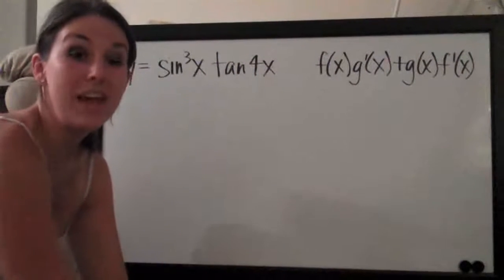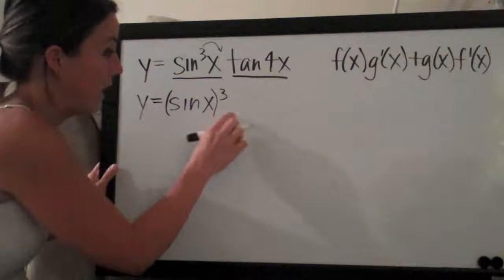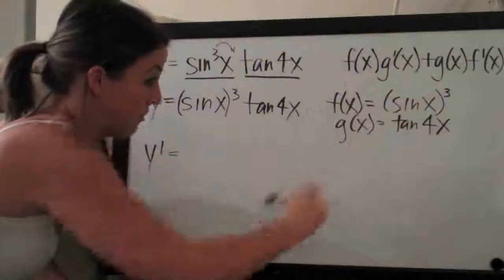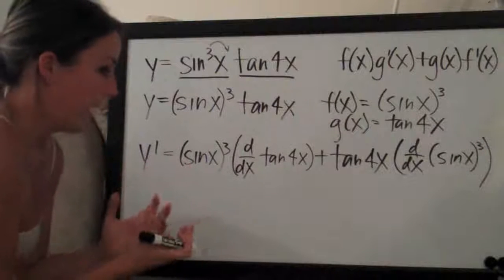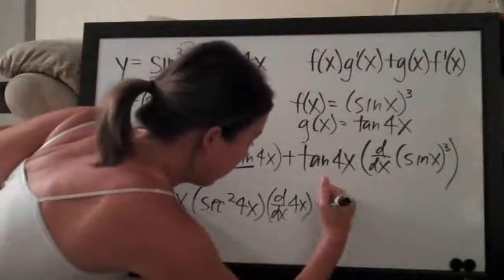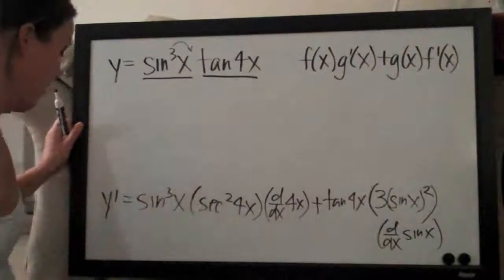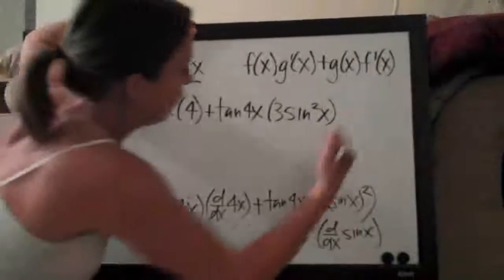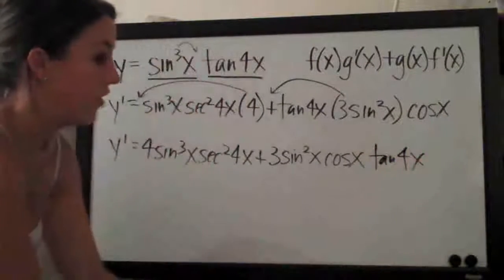Chain Rule Example 3 and Product Rule Example 5 (KristaKingMath)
Chain Rule and Product Rule calculus example.